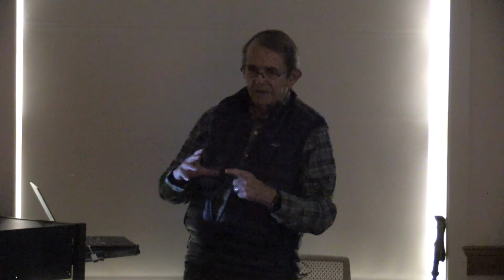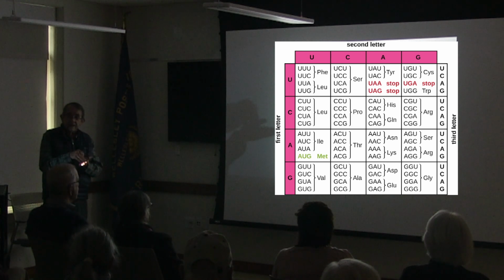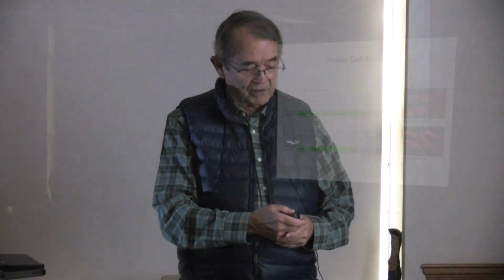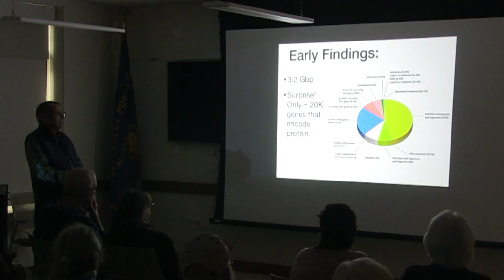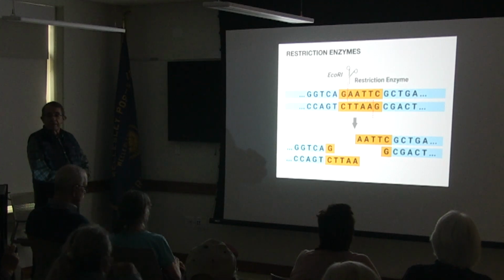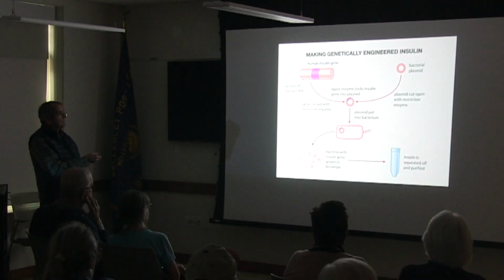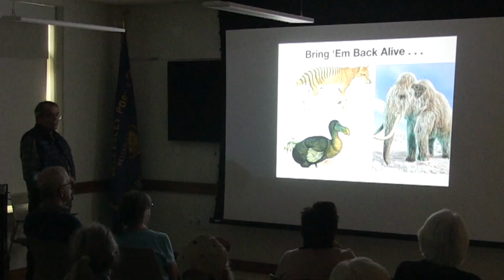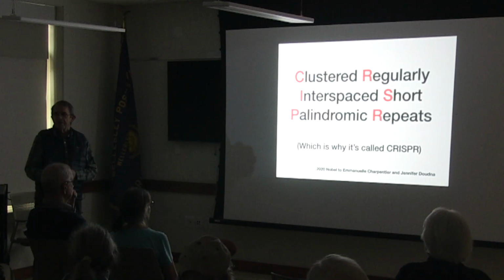Genetics: 23 and You Part 2 - Wellesley COA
"OK, once we have learned how genes carry information via their own unique language, what can we do with that knowledge? Probably more than you are aware and likely more than you can imagine. We will look at genetic engineering, genome reading, criminal forensics, and more.
(Would you like your genome to be on file somewhere?)"